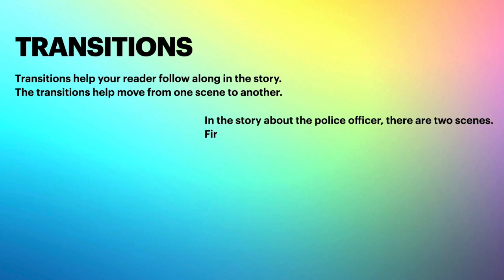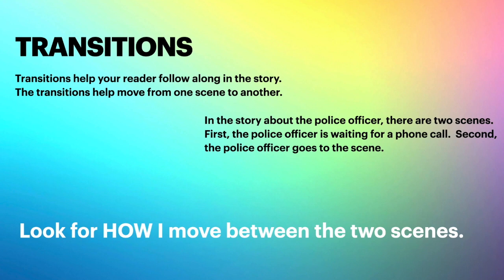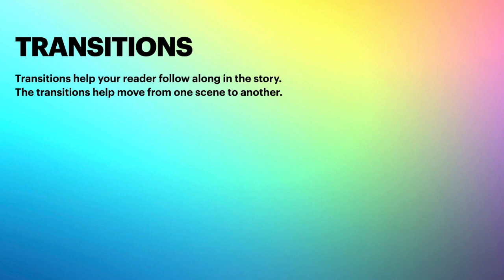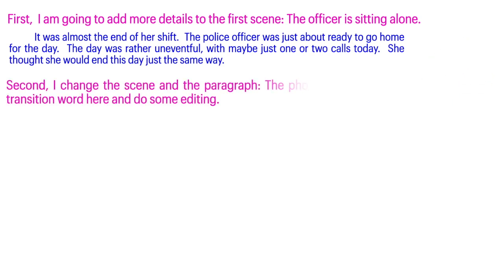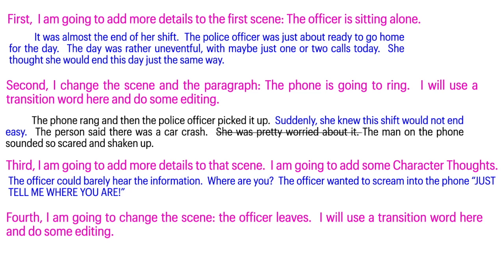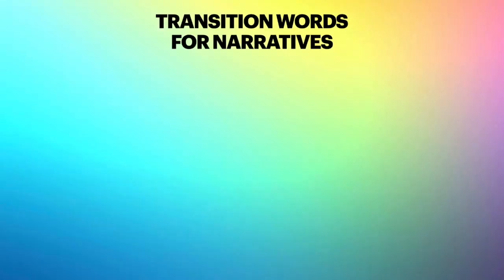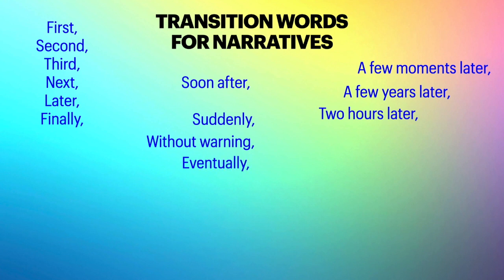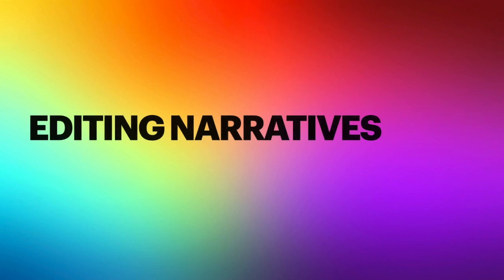Using Transitions in Narratives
Using transitions in narrative writing.  This video is for anyone who needs to improve their writing by adding transitions. It's for teachers or students who have already written the narrative and just need a bit of editing help.